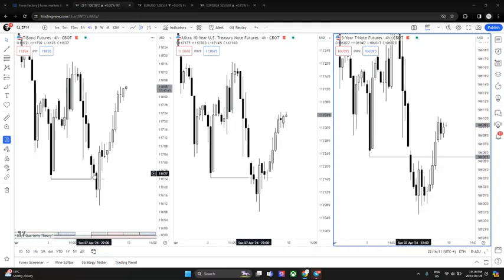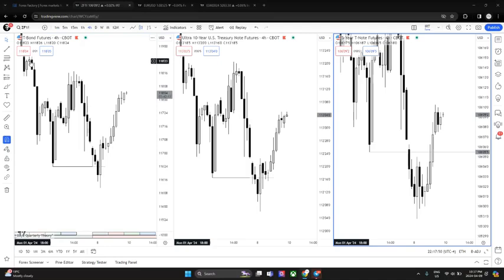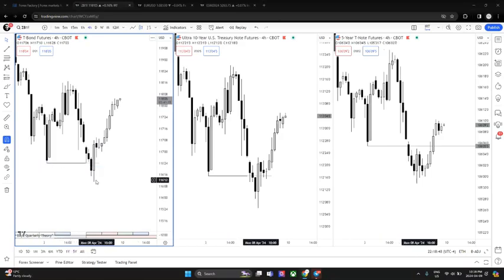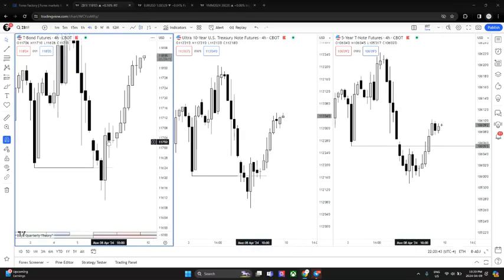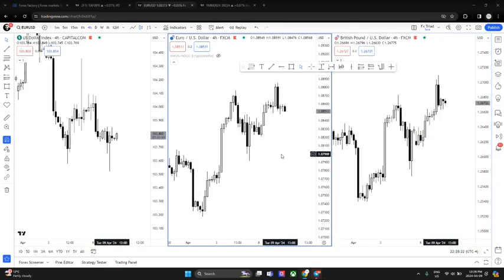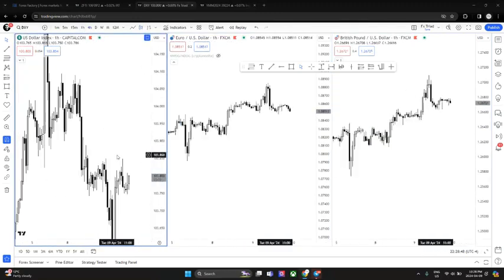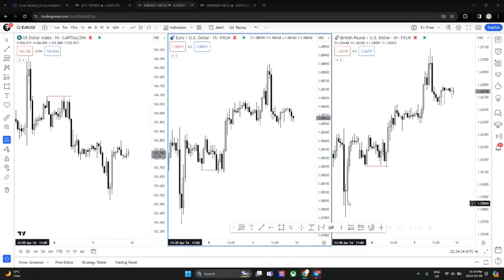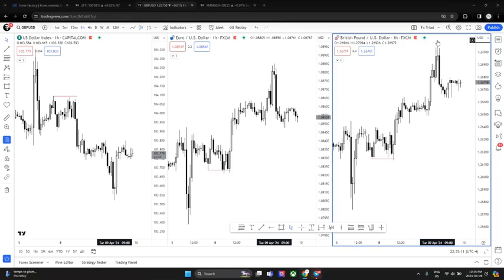37 market overview